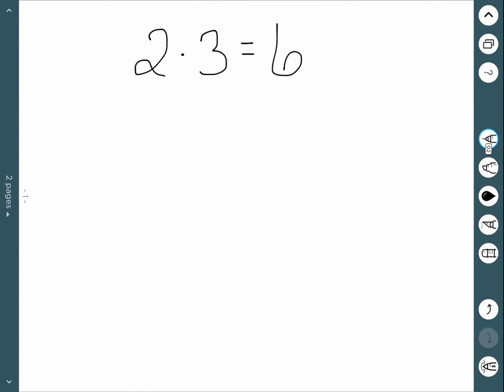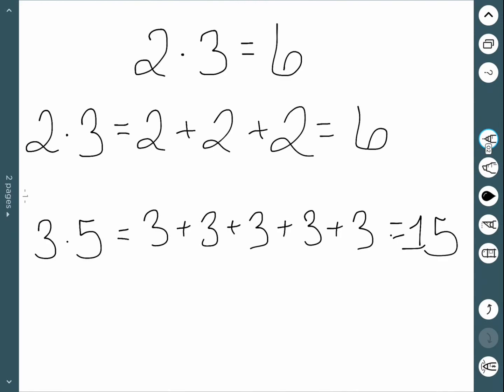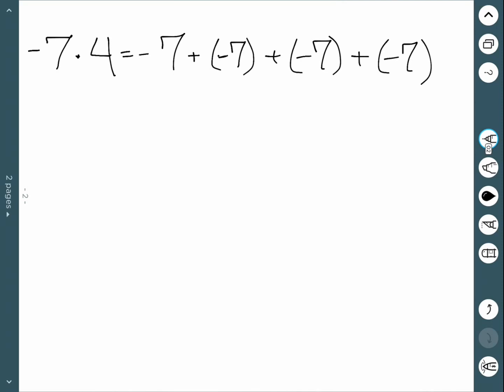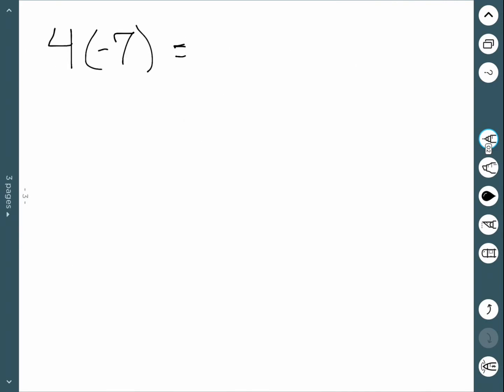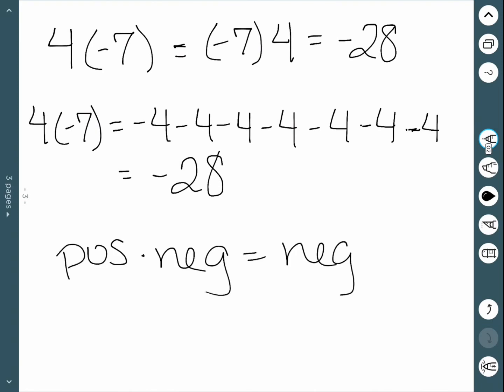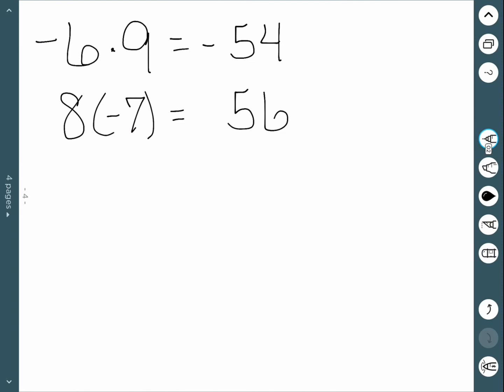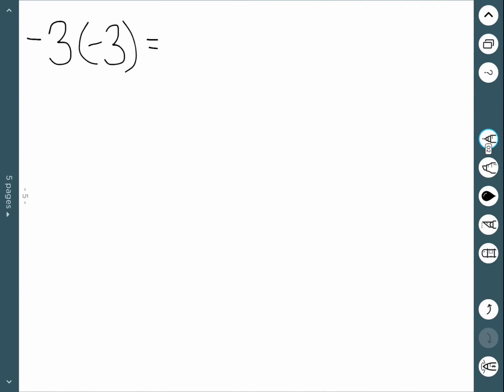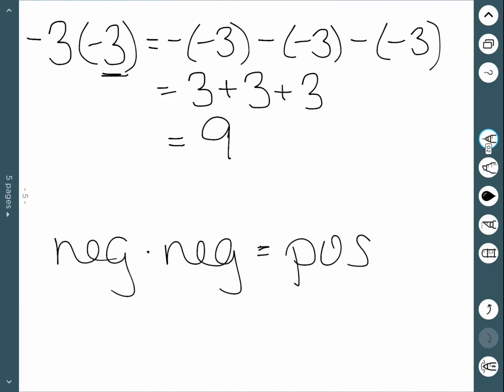Multiplying and Dividing Positives and Negatives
We discuss what it means to multiply numbers, and how to properly multiply and divide positives and negatives.